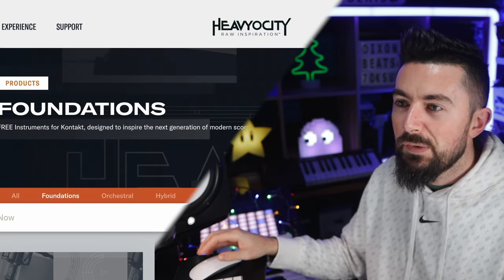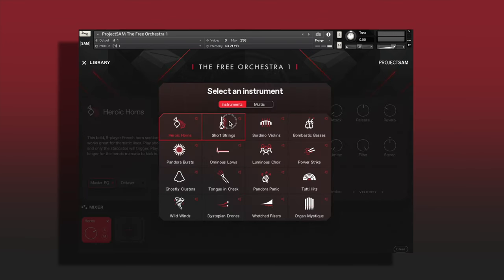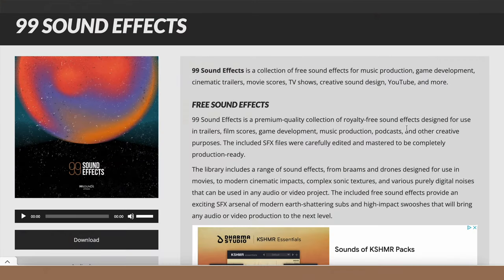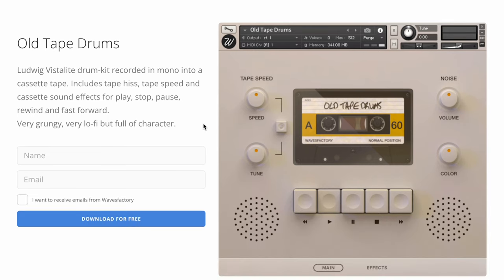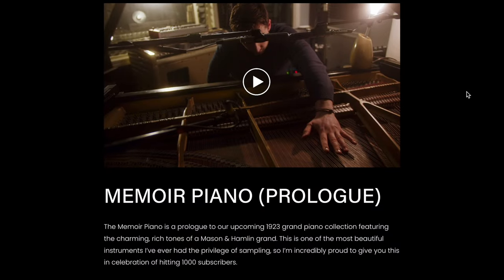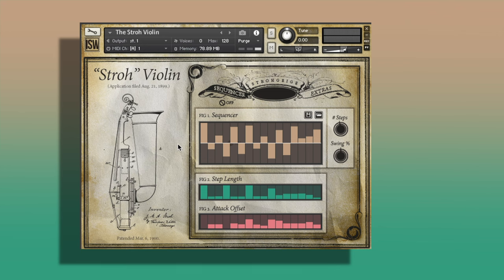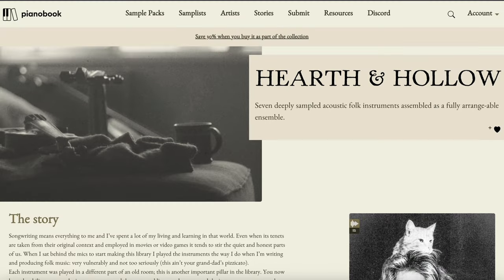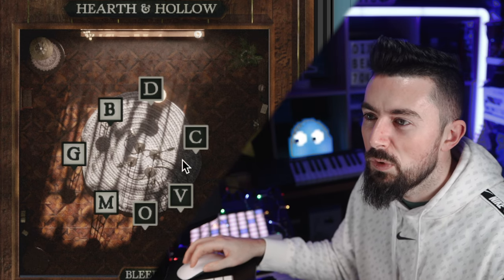12 BEST FREE KONTAKT Libraries For 2023 (You DON'T Have All Of These)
12 BEST FREE KONTAKT Libraries For 2023 (You DON'T Have All Of These)

12 BEST FREE KONTAKT Libraries For 2023 (You DON'T Have All Of These)